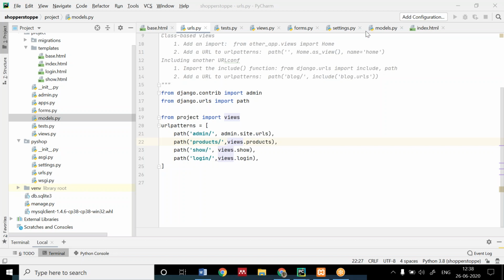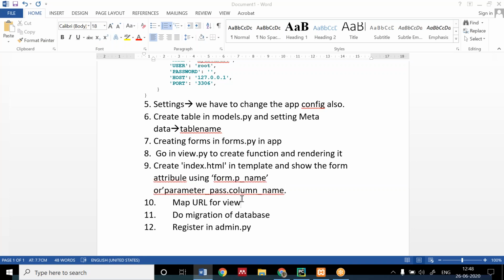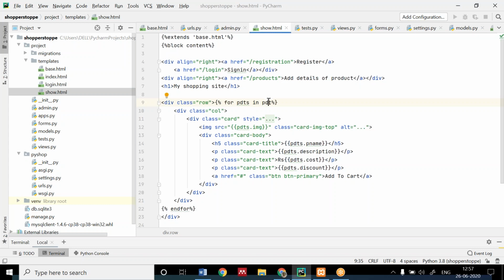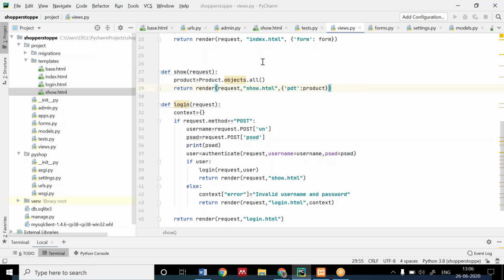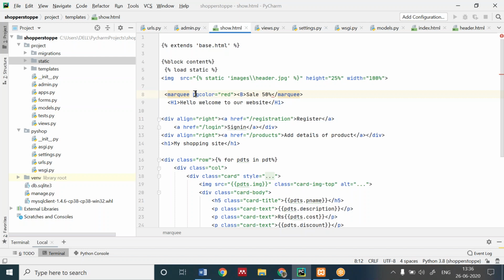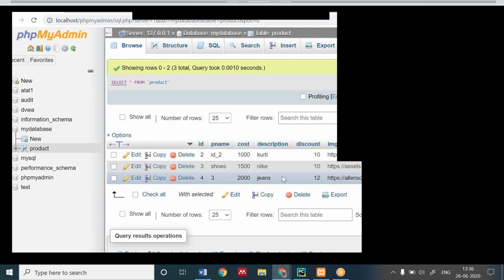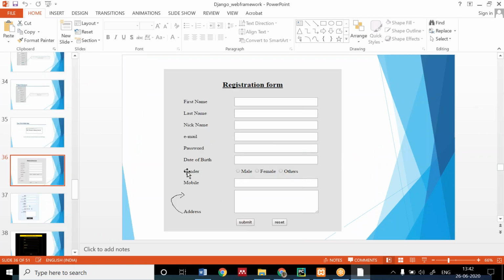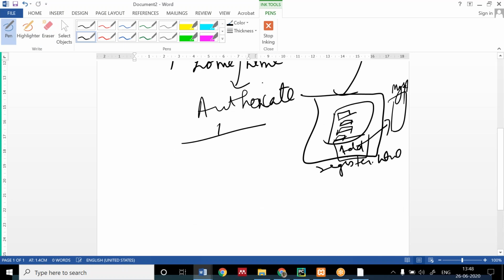Programming with Python -40: Working with SQLite Database